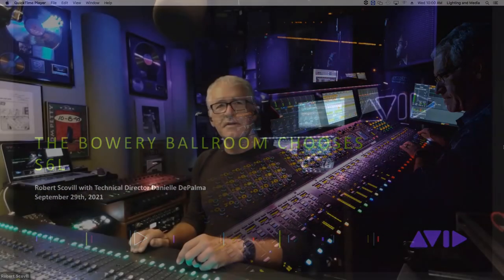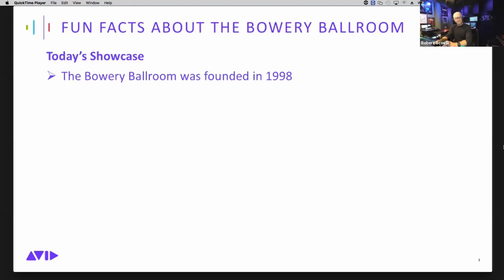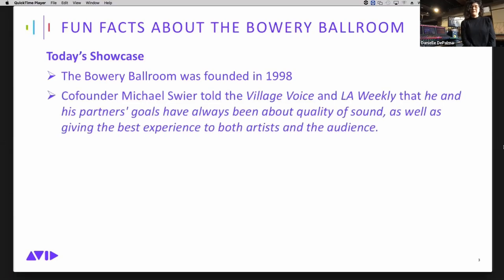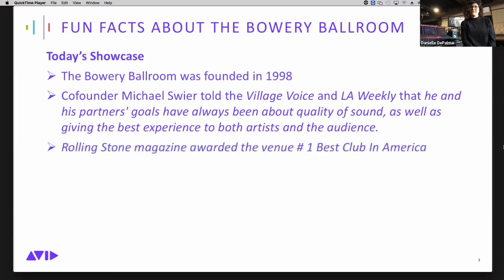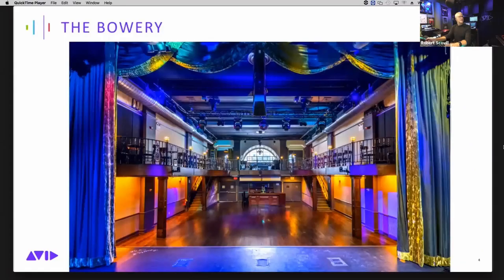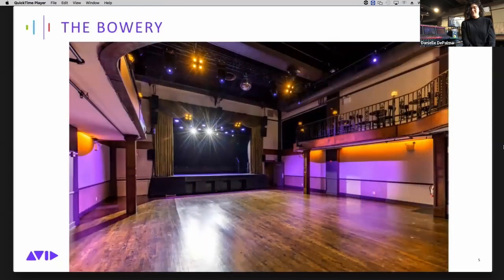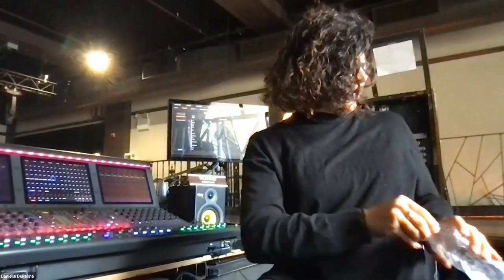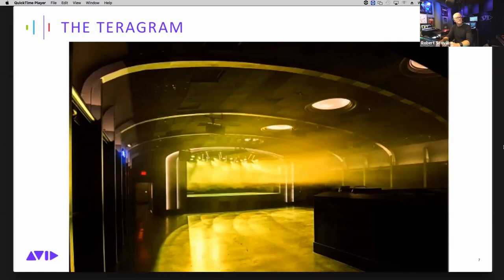Live Sound Install Series: The Bowery and Teragram Ballrooms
The live sound industry is making a comeback, and many venues are upgrading their mixing systems to be state of the art as they open their doors and welcome audiences once again.  Join Avid’s Robert Scovill in a live webinar as he interviews Danielle DePalma, Production Manager for the Bowery Ballroom in NYC, to hear why Avid VENUE | S6L was selected to be the live sound console for the Bowery Ballroom, as well as for its sister venue, the Teragram Ballroom in Los Angeles.